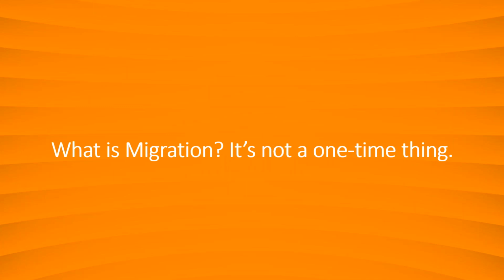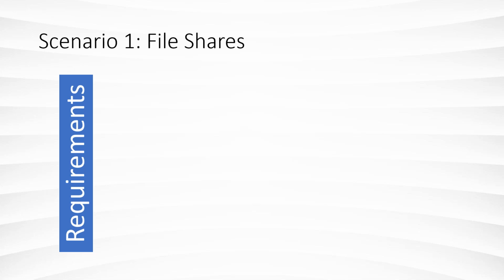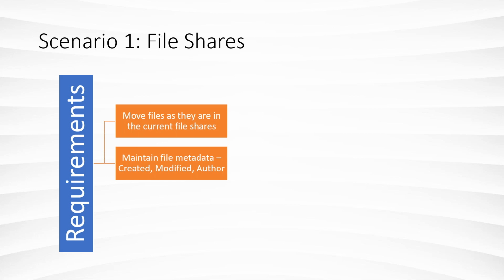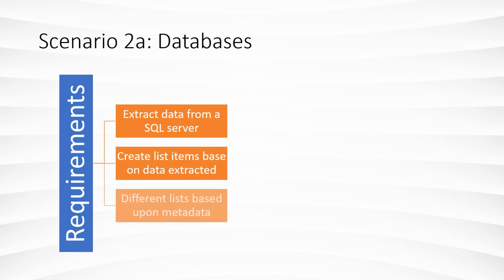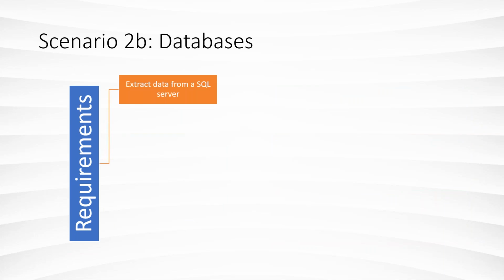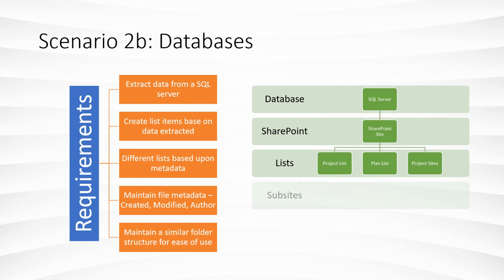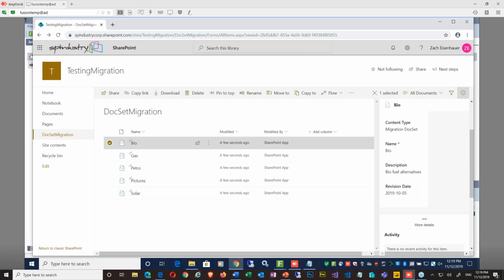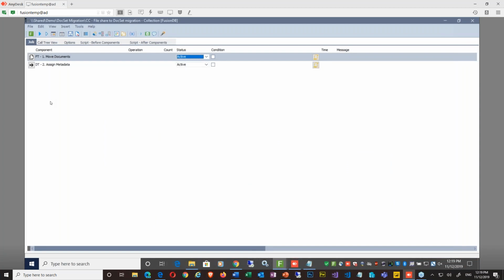SharePoint Data Migration Requires Planning, Creativity and Attention to Detail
Are you in a complicated relationship with your data? In this webinar, we discuss the struggles organizations have with the following: data, documents, metadata and managing the same information in multiple locations.

If you are like the majority of organizations, you’re seeing some of these issues. Come join us as we share some possible solutions.